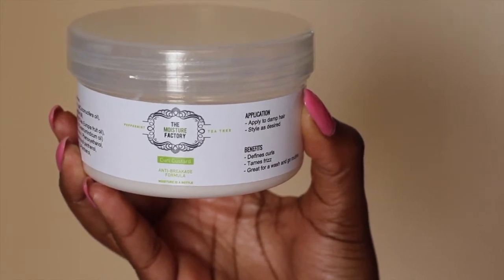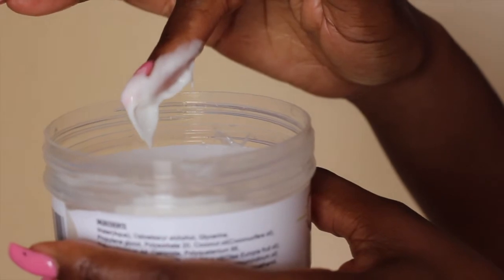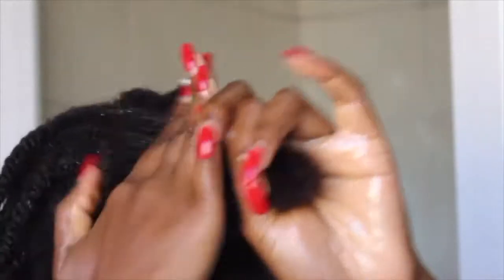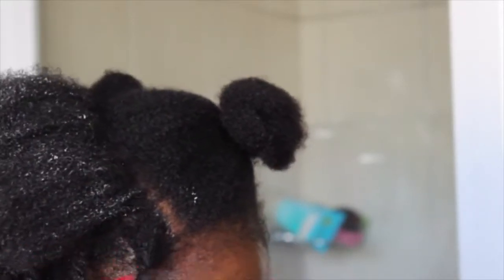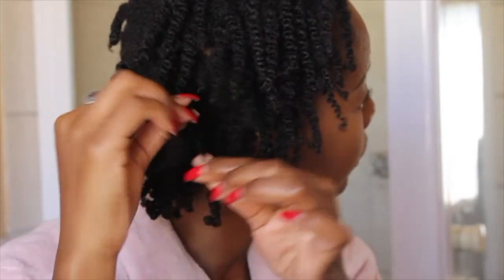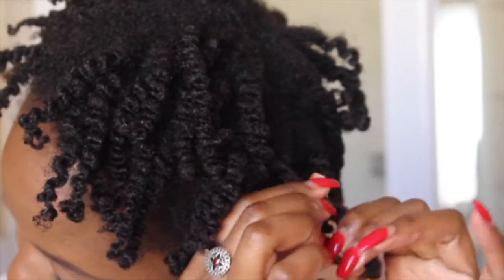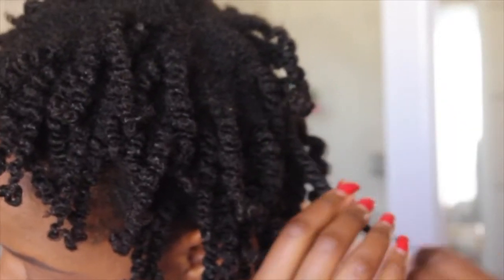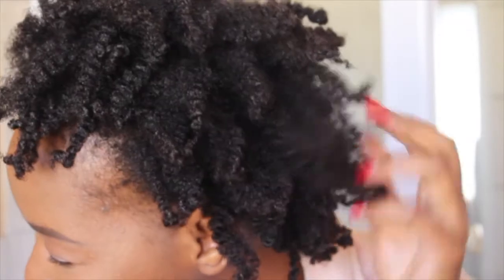Defined Twist Out on 4c Natural Hair|The Moisture Factory|South African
Hey ladies

I'm finally sharing  how I get great twist out results using a South African natural hair product, The Moisture Factory, Curl Custard :) It's a good one.